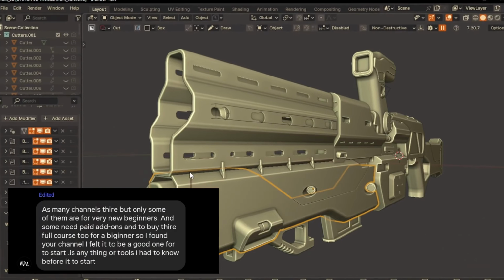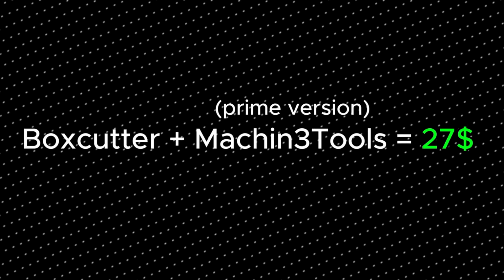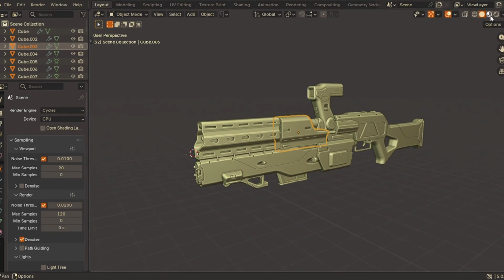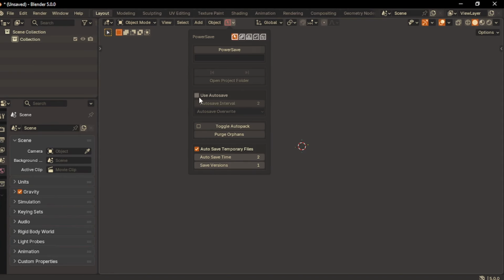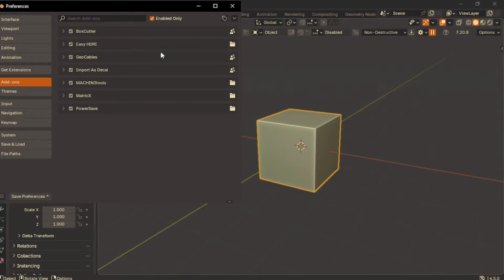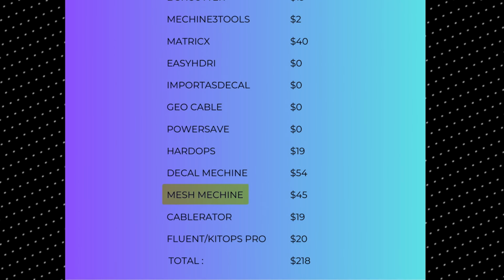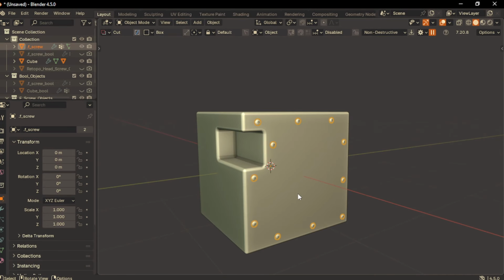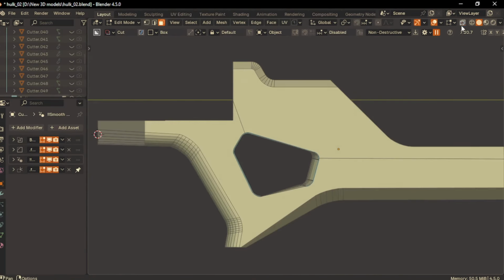Best Blender Addons for Hard Surface Modeling (Must Have Tools)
In this video, I break down the hard-surface add-ons you actually need and organize them into simple packages, so you can build a clean, efficient workflow without wasting money.